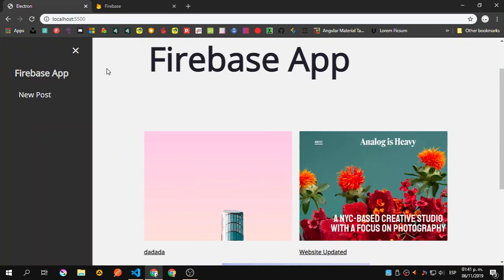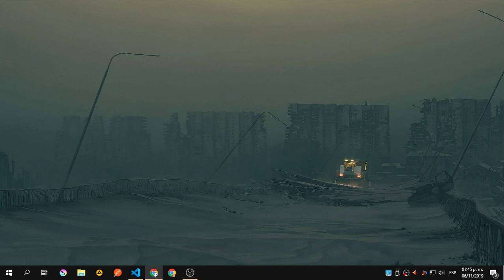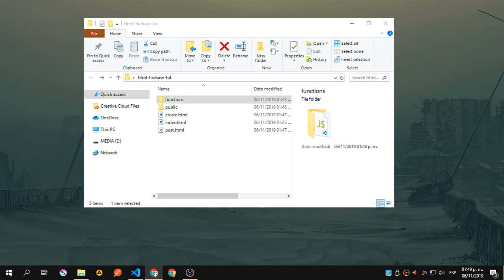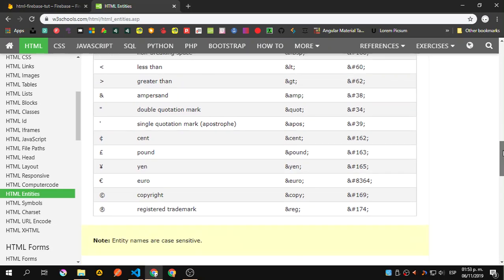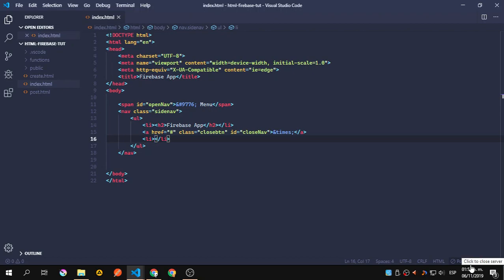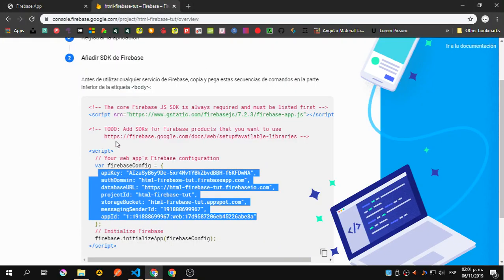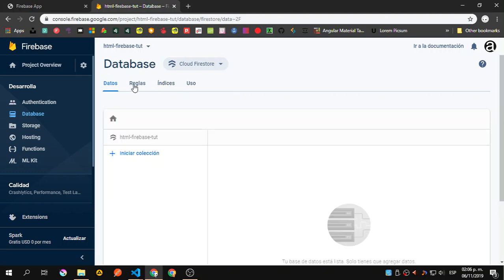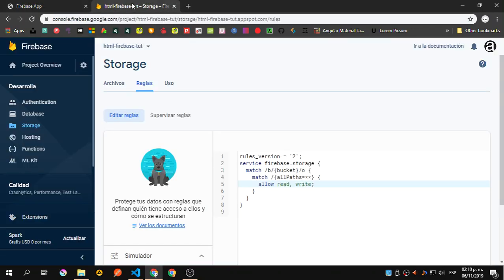Build A Web App Using HTML / CSS / JS & Firebase #1 ( Setup )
In this video we will start building our web app with plain html css and js; we are going serverless using the Google Firebase Services.
In this next videos I will be doing several changes to what i shown in the past preview just to show you how to do certain things.